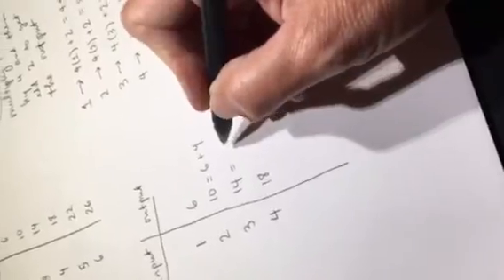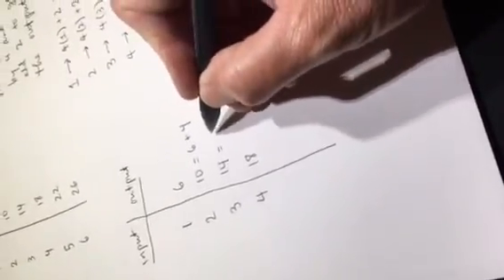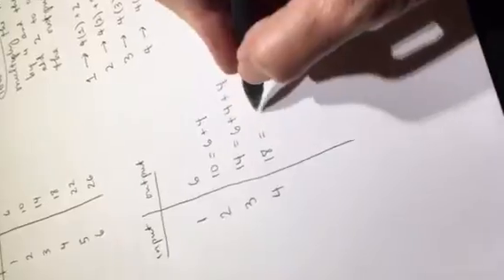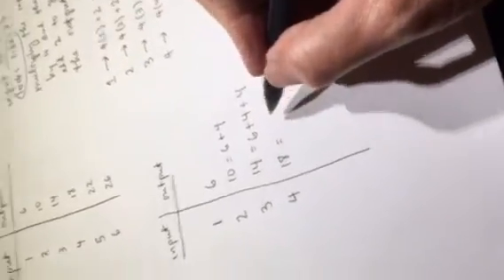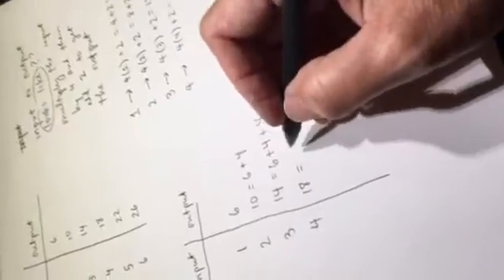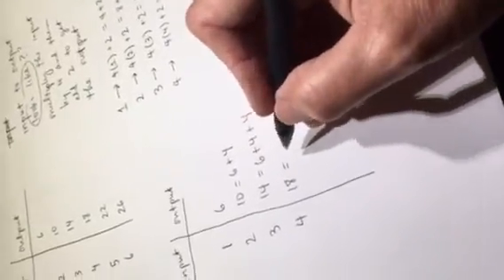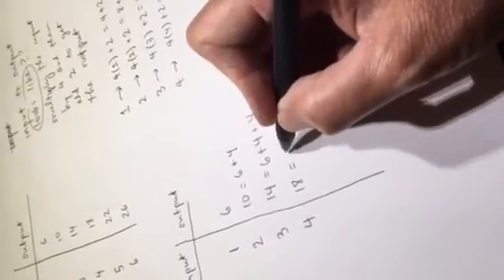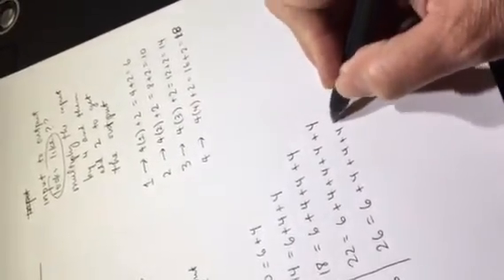August 29, Math 2203, 13 of 19